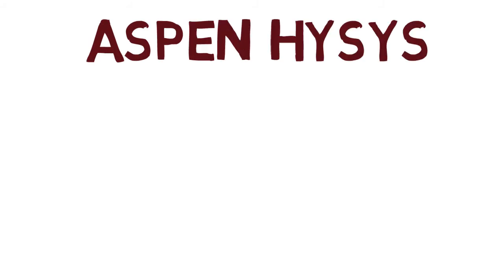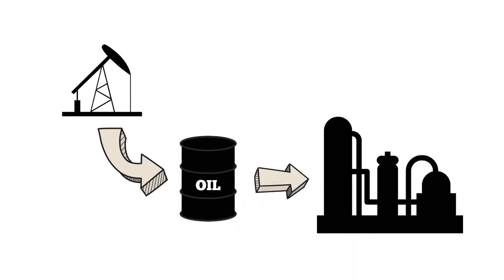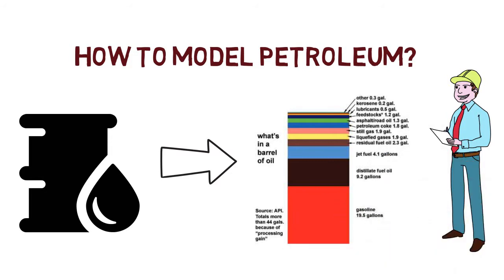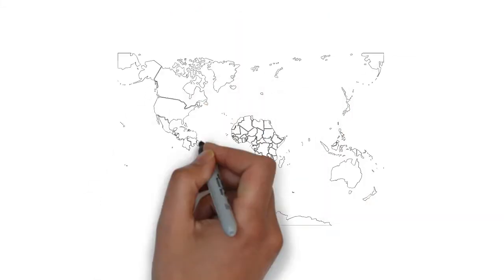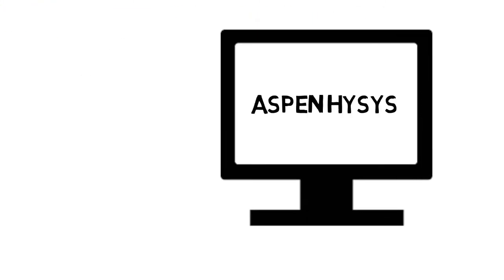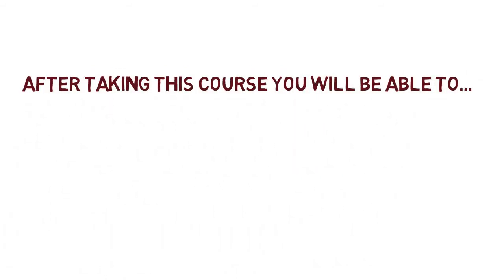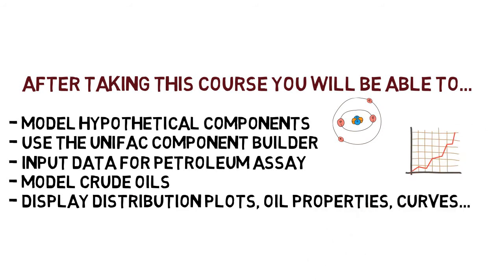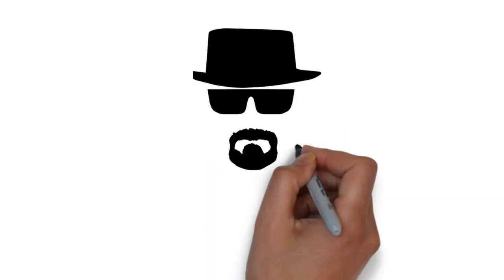Aspen HYSYS Oil Manager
Mi nuevo trailer para mi curso nuevo de Aspen HYSYS - Petroleum Assays and Oil Characterisation

// Pulgar arriba! Nos ayuda a saber que vamos en buen camino
// Compártelo! Nos ayuda a llegar a más gente